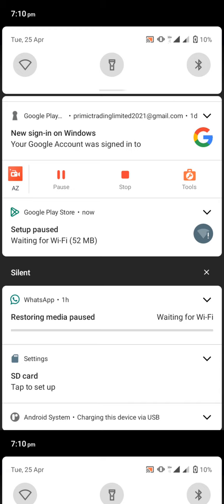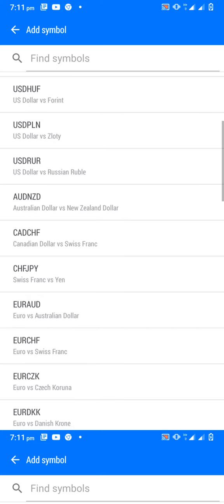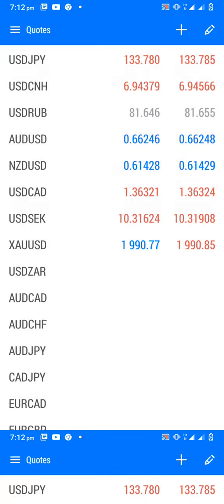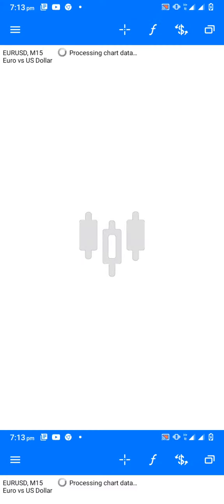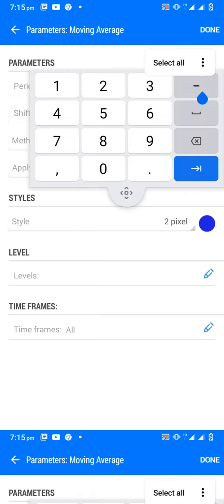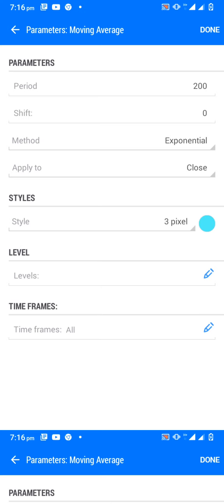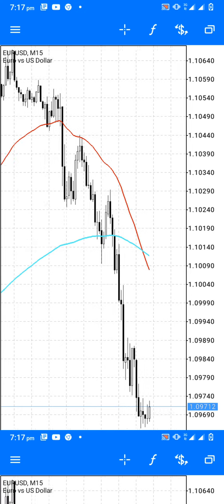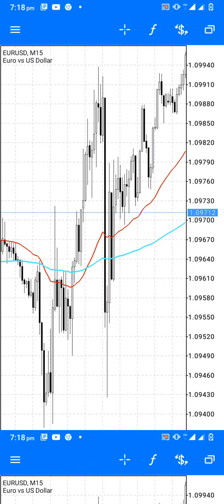GOOD PIPS WITH THE MOVING AVERAGE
learn to use the Moving Average to your advantage,   go to indicators window and insert the Moving Average with the following parameters:
1. The Fast MA; Period 50, exponential apply to close choose colour of your choice.
2. The slow MA; Period 200, exponential apply to close choose colour of your choice.
Sell Signal:
When the 50 closes the 200 above and price is below the 200 MA.
Buy Signal:
When the 50 crosses the 200MA below and price is above.
Make sure you combine it with other chart patterns entry signals and do a top down analysis.
The trend is your friend don't trade against the trend and apply proper risk management.
 Open a demo/ real account on the link below and start trading right away, with one of the world's trusted broker with easy withdraws and deposits.